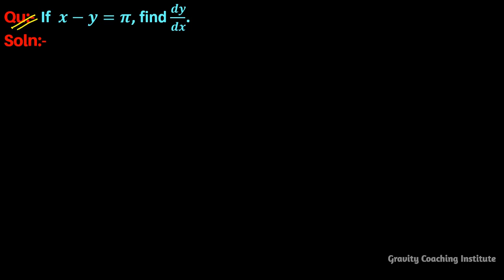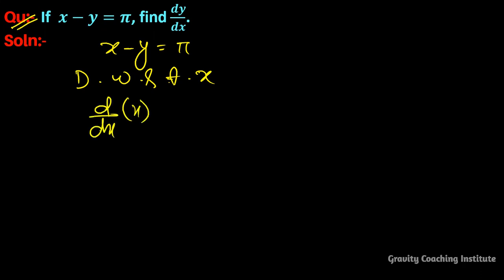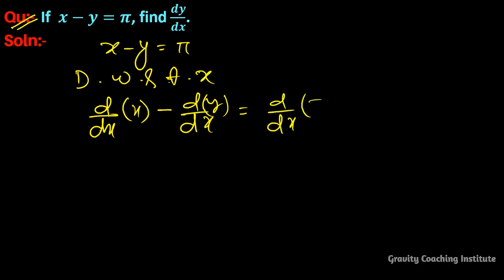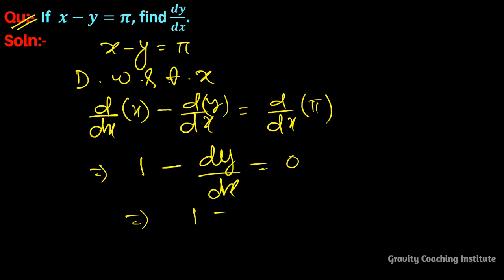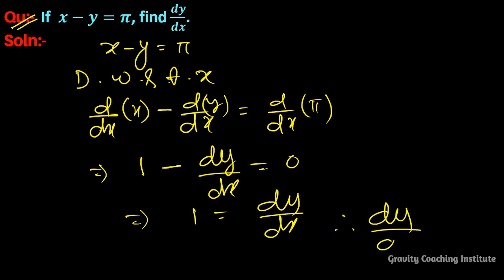Q1 | If x - y = π, find dy/dx | Implicit Function | Differentiation | if x - y = pi find dy/dx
Q1: If  x-y=π, find dy/dx